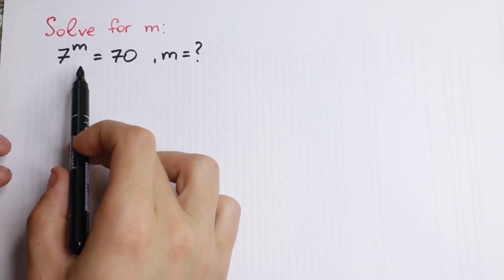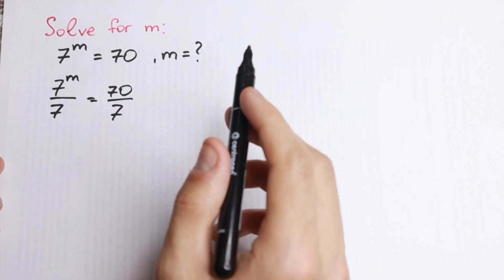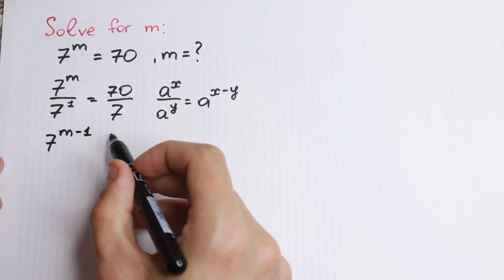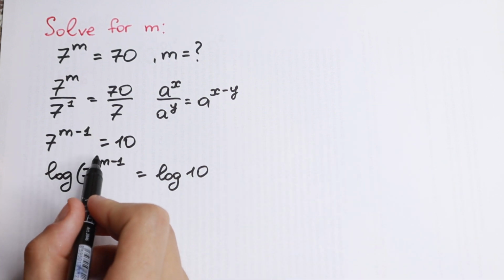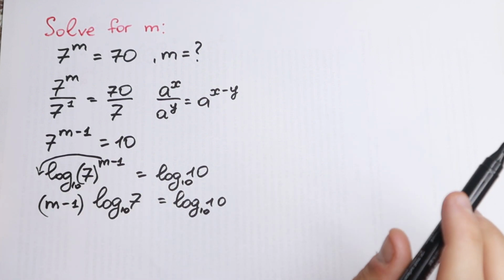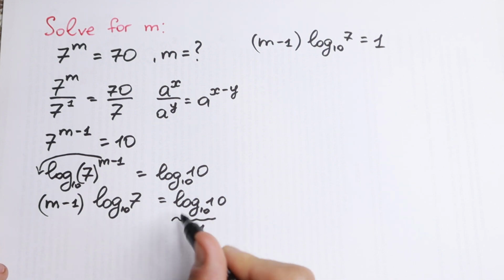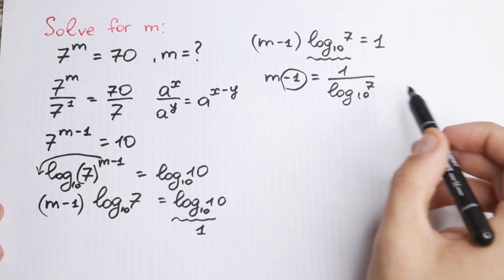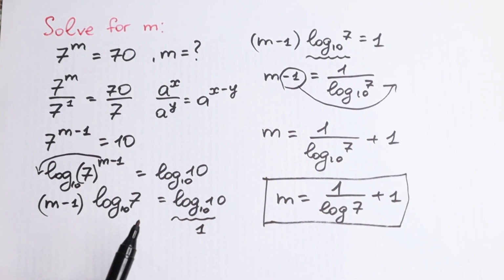A Nice Algebra Question | Step-By-Step Explanation